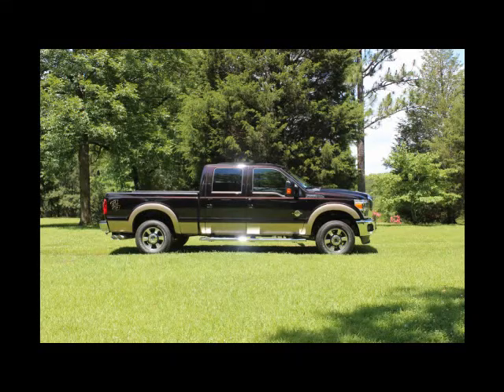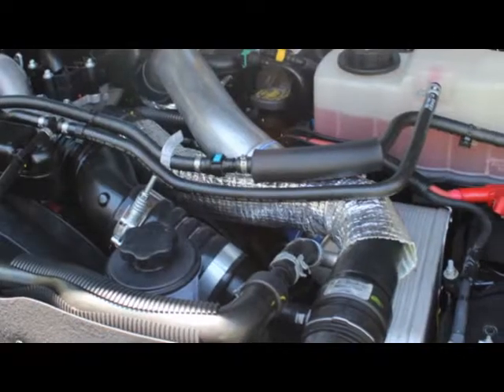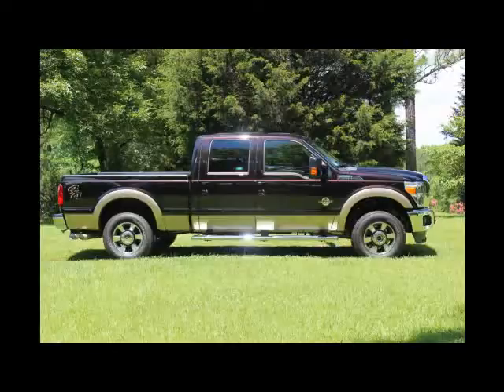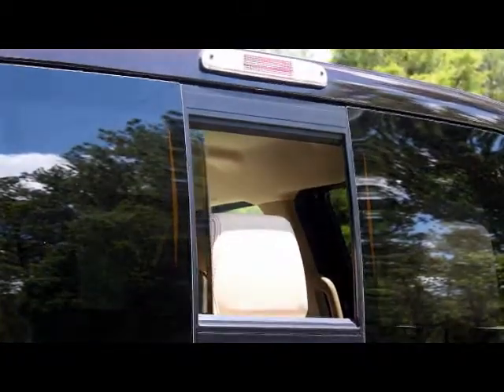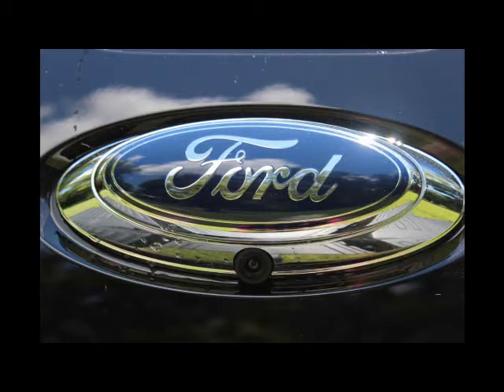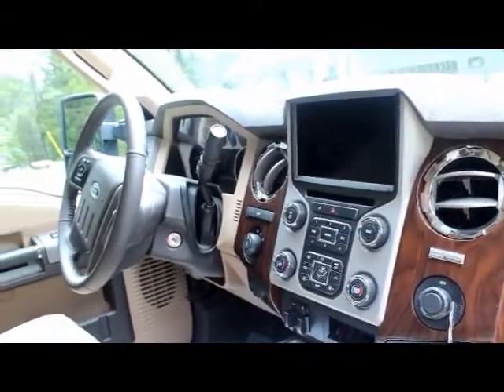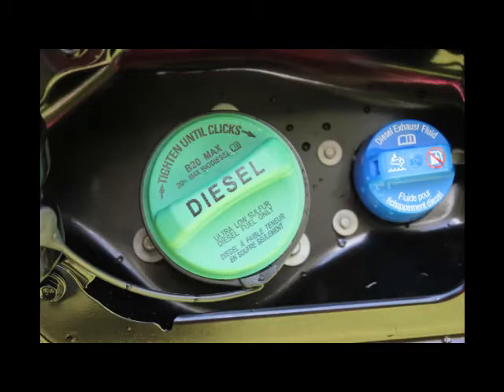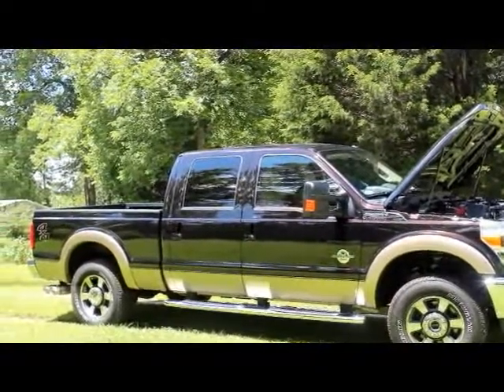Ford F-250 Super Duty Lariat 6.7- V8 diesel 400 hp 800 ft lb torque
CHECK OUT THE NEW 2013 Ford F-250 Super Duty Lariat 6.7- V8 diesel 400 hp 800 ft lb torque, it is a beauty.

NEW DIESEL IS CURIOUSLY QUIET
6.7-liter Power Stroke® turbocharged diesel engine
 V8 diesel engine
400 hp and 800 lb-ft of torque
6-speed SelectShift automatic transmission
Conventional towing capacity is limited to a maximum load of 14,000 lbs
18 inch wheels
rearview camera
The gross vehicle weight rating has increased to a class-leading 14,000 pounds